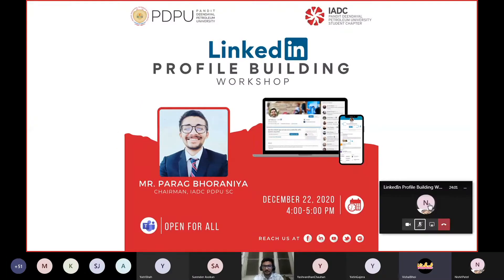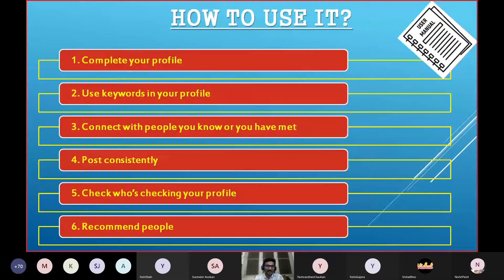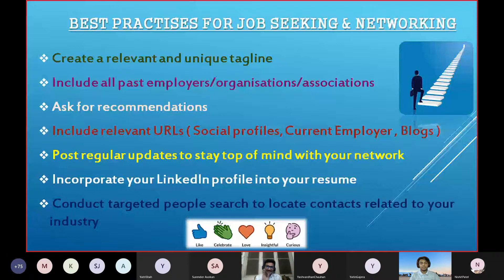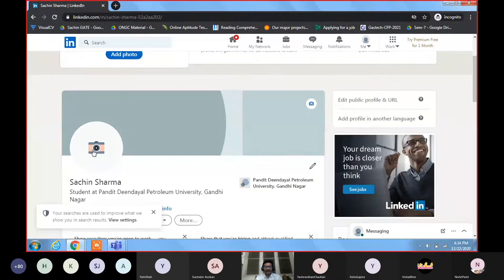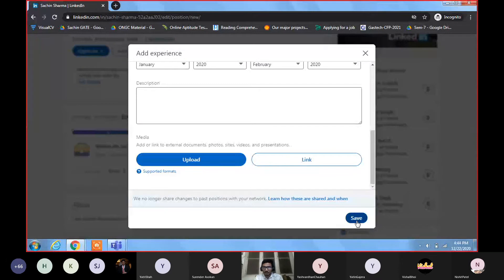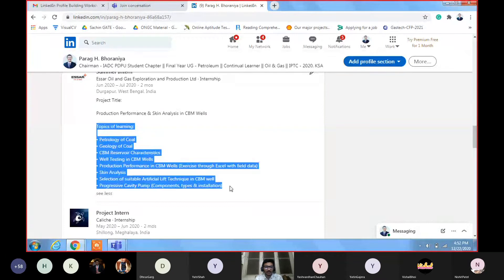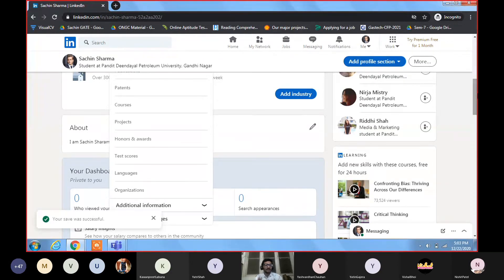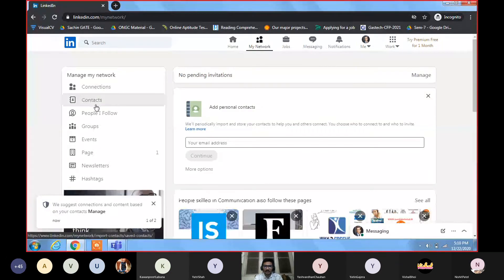LinkedIn Profile building Workshop by Mr. Parag Bhoraniya organized by IADC PDPU Student Chapter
Mr. Parag Bhoraniya (Chairman IADC PDPU SC) for conducted LinkedIn profile building workshop for improving and tailoring the LinkedIn profile.

Topic covered in workshop are:-

- Importance of having LinkedIn profile
- Detail demonstration of making the LinkedIn profile from scratch.
- Difference between LinkedIn and other social networks.

The workshop directed with real efficiency and zeal. we would to like to thank you all of you for your presence.

Regards,
IADC PDPU Student Chapter